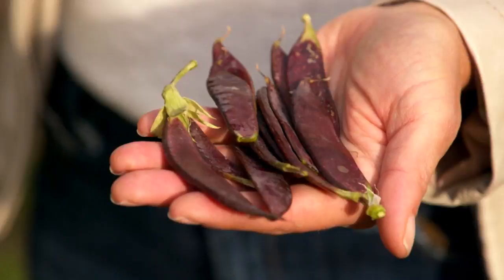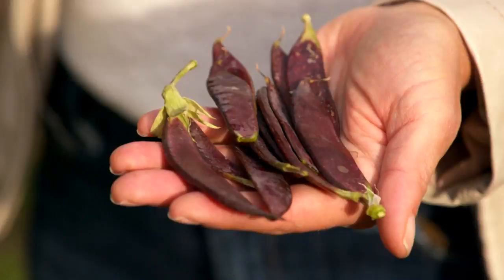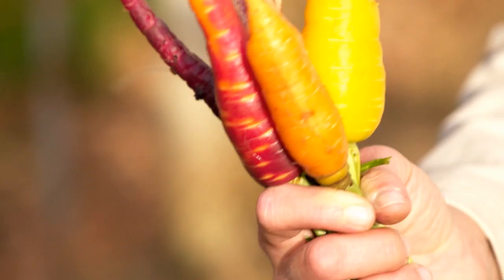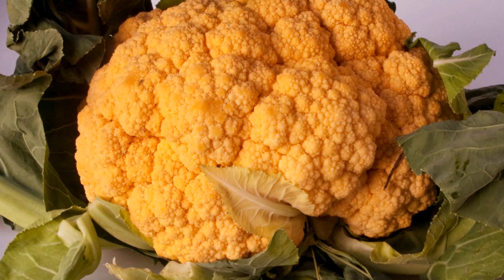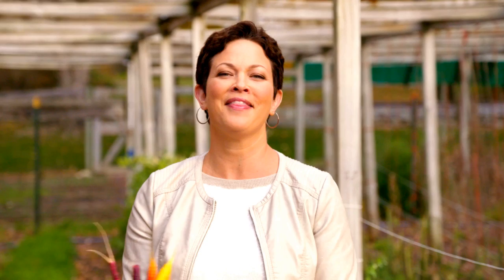Ellie Tip - Colorful Veggies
Ellie shows you how to amp up your veggie platter for your next party